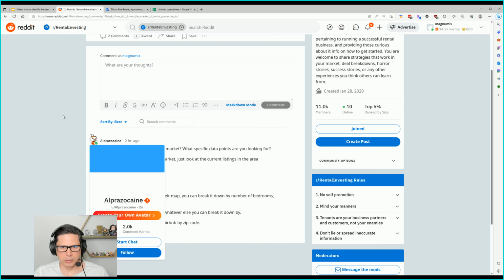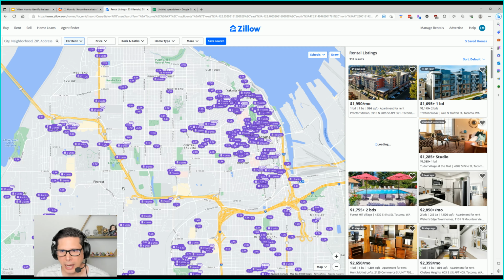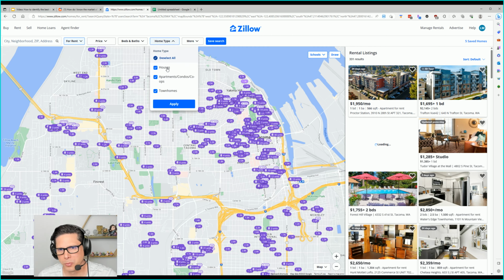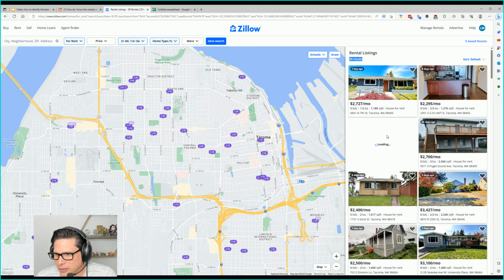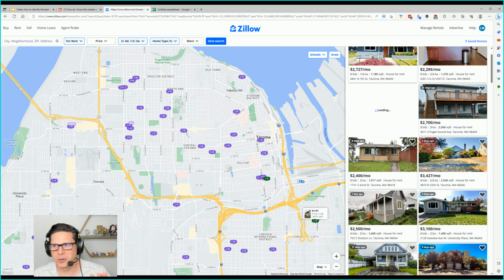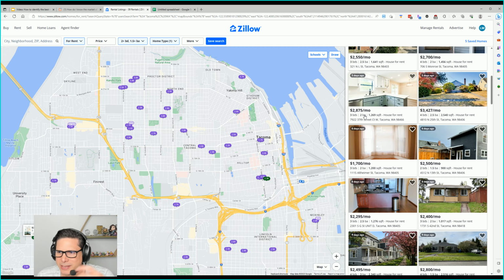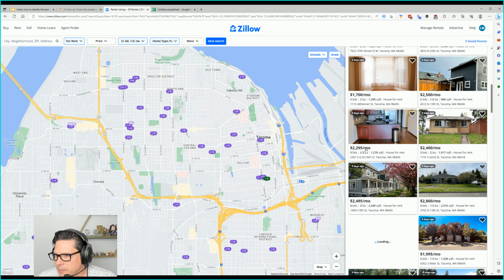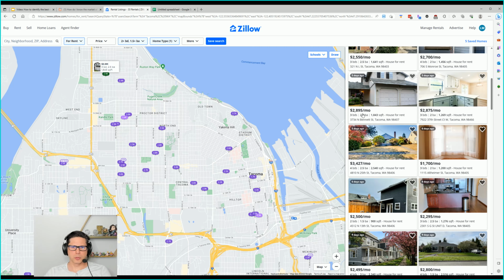How to evaluate the rental market in any part of the United States | Tacoma, WA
In this video, I show you how one could go about evaluating the rental market in nearly any part of the United States.  Here, I walk you though a randomly selected city / town of Tacoma, WA to figure out the average rental price for a home in the area.

Using this methodology, you too can figure out how much the property you are eying might be worth.